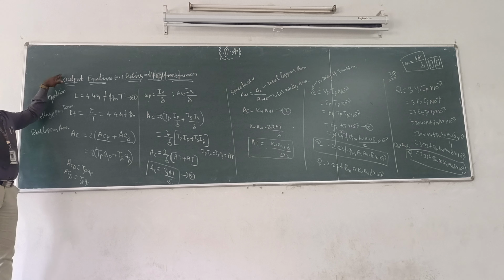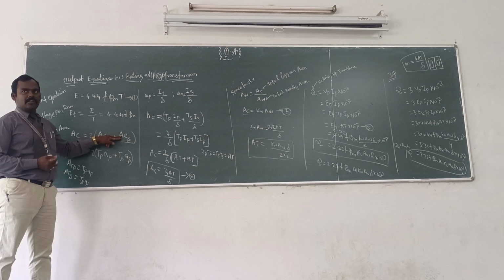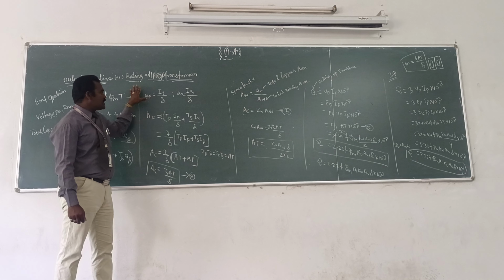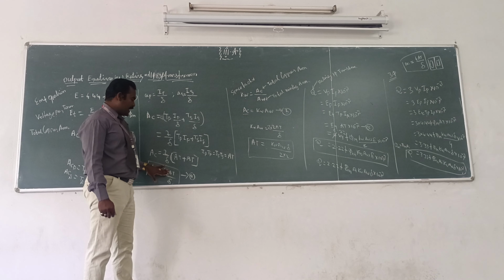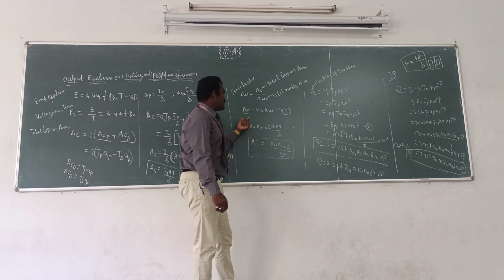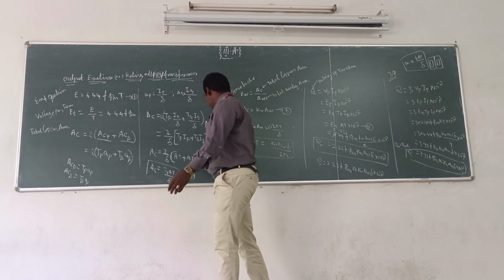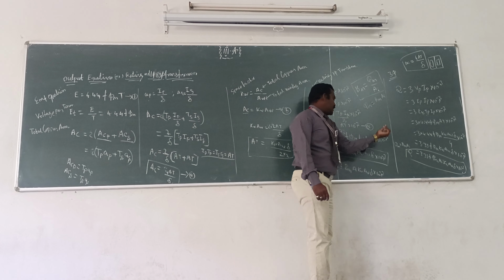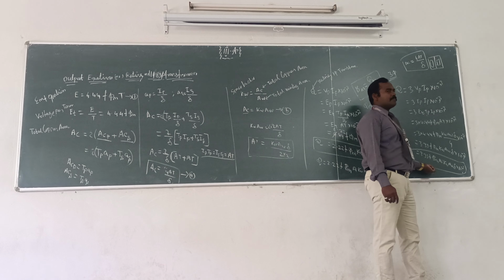ratings of single and three phase transformer in transformer design